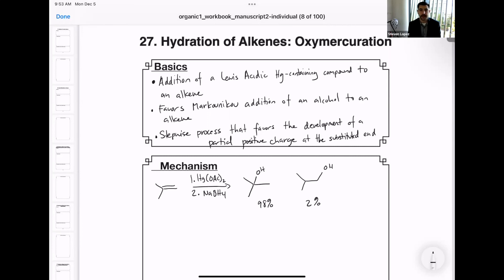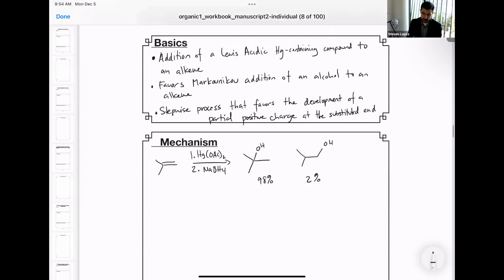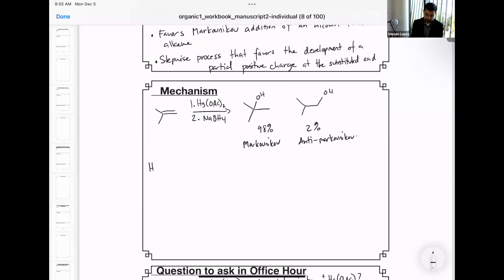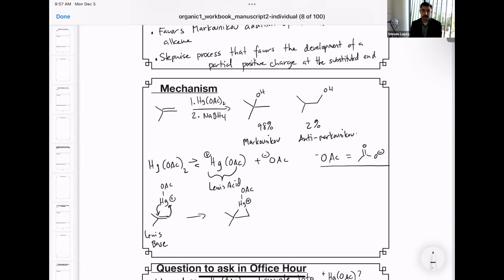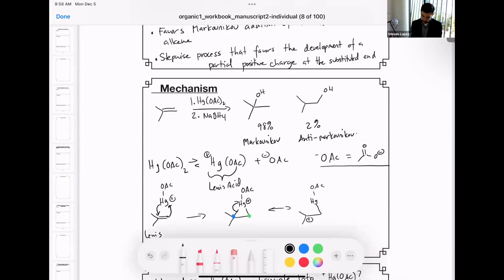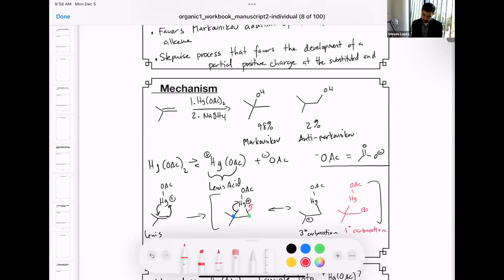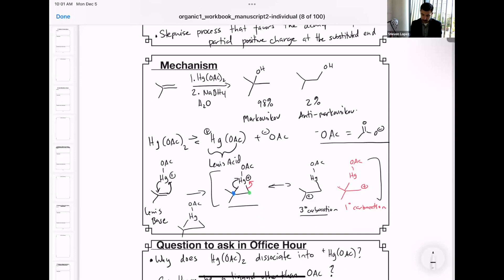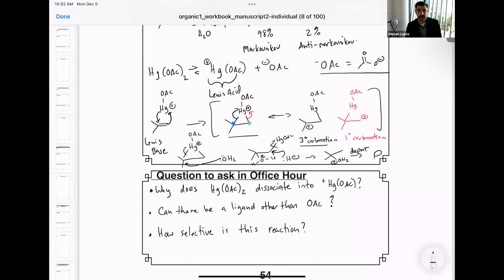Episode 27: Alkene Oxymercuration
Learn about the Alkene Oxymercuration reactions! This video is meant to complement my workbook